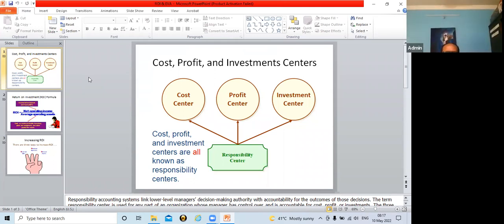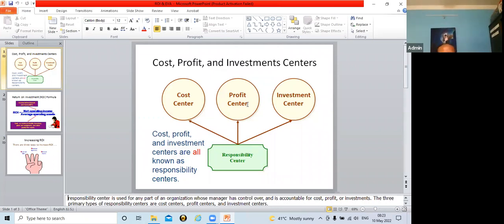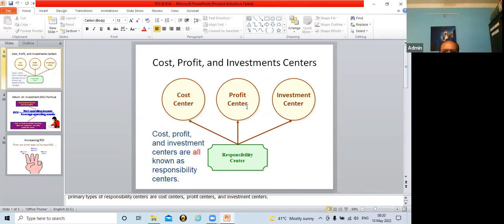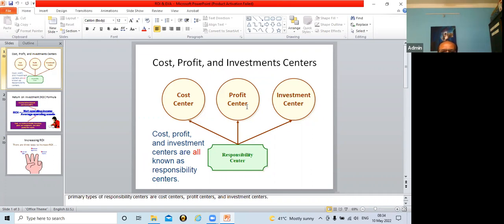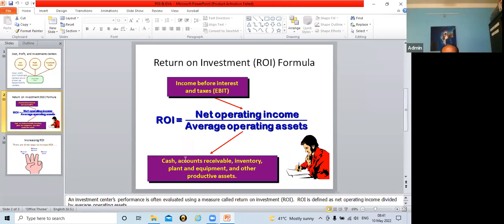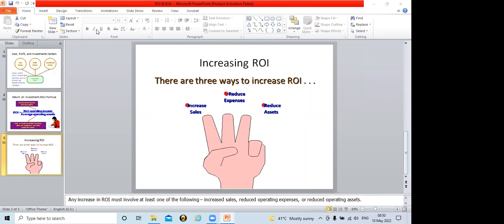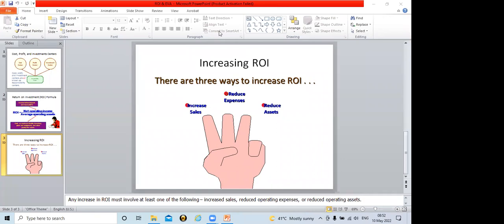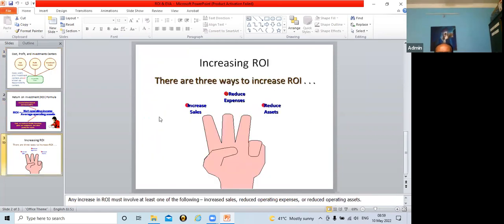Online Lecture Day6 S2 401 GC – 14 Enterprise Performance Management